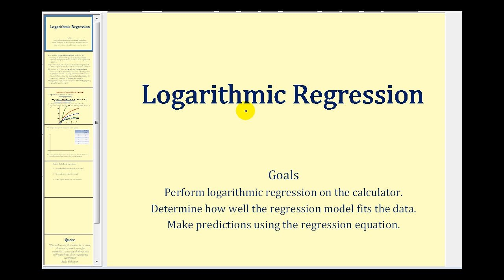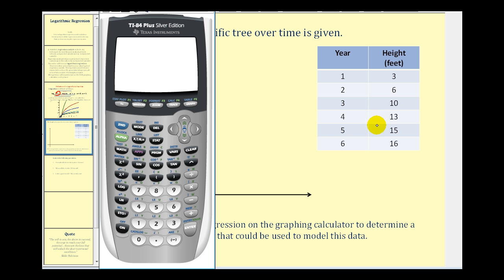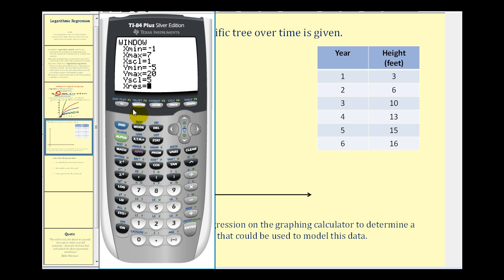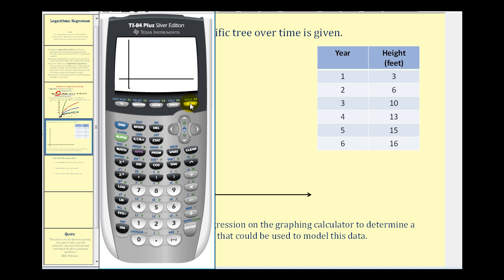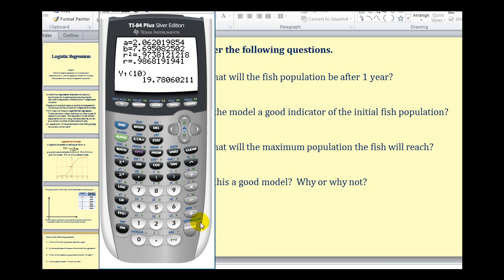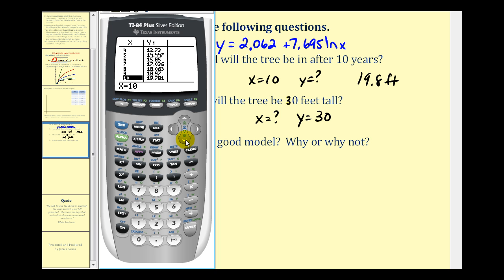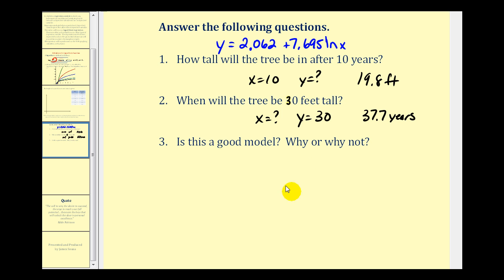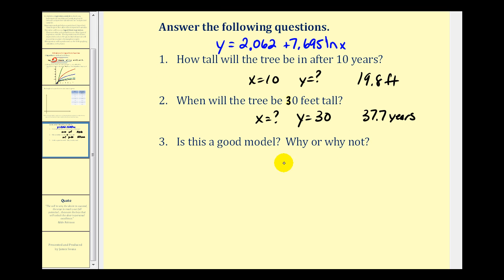Logarithmic Regression on the TI84